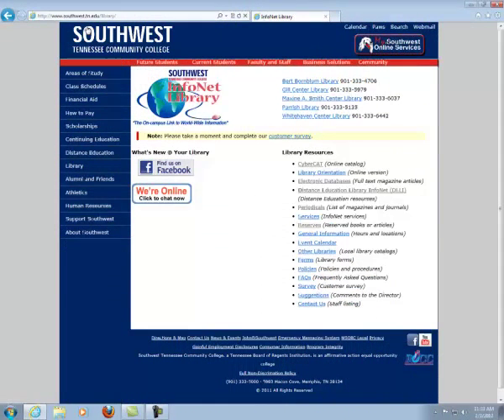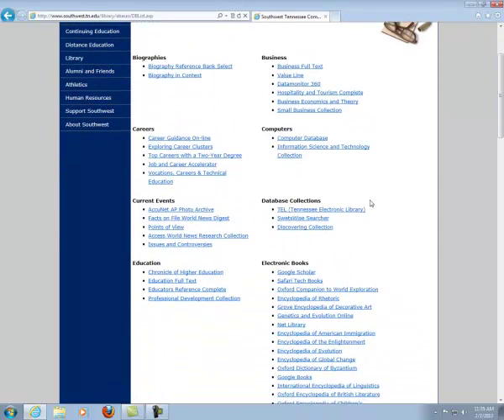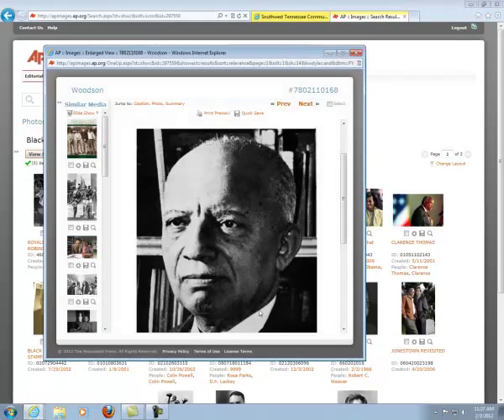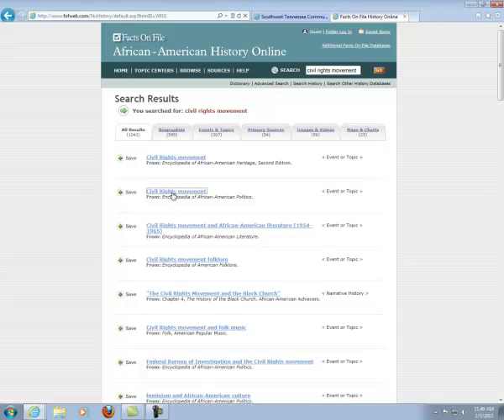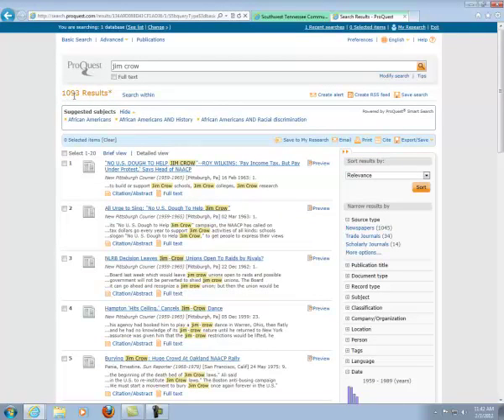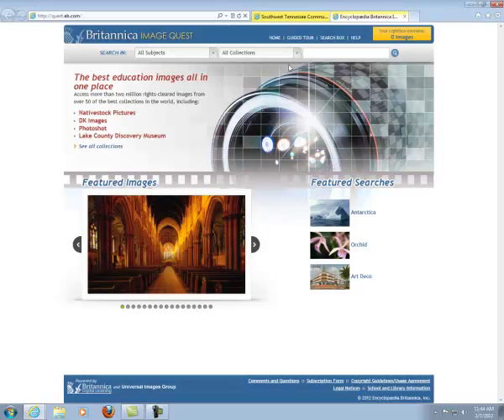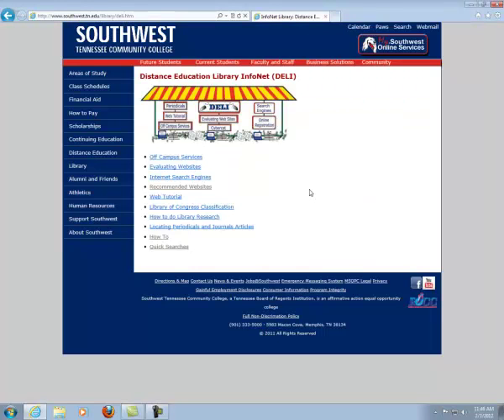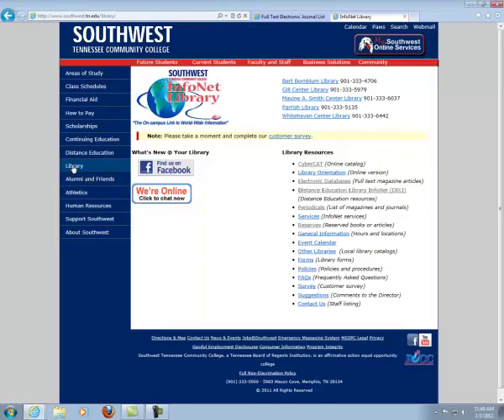Black_History Resources.mp4